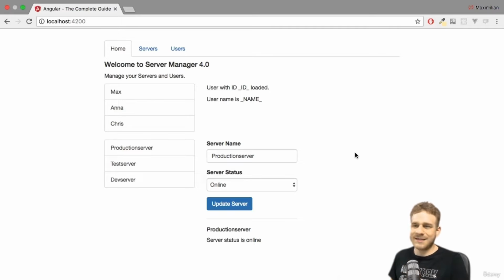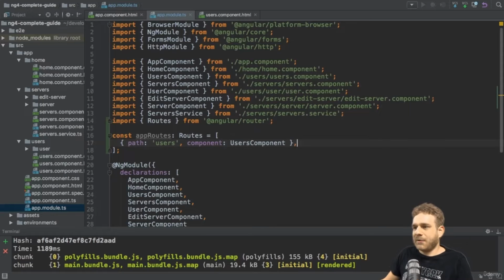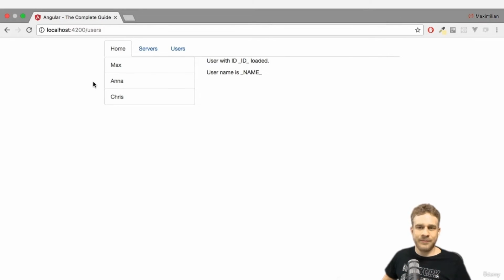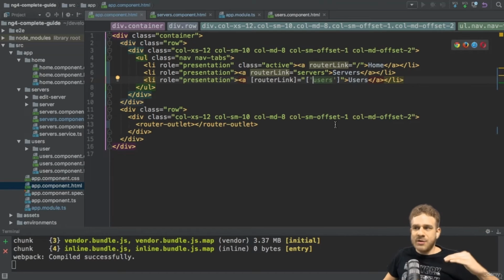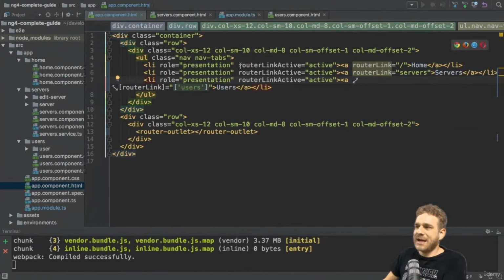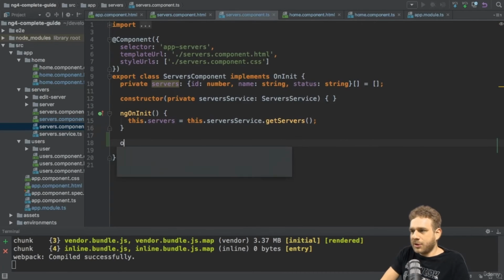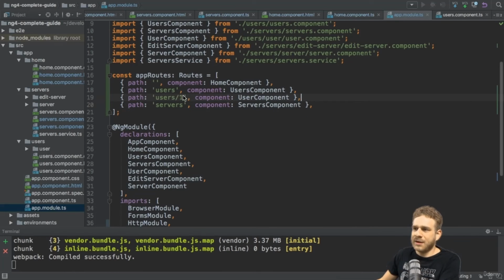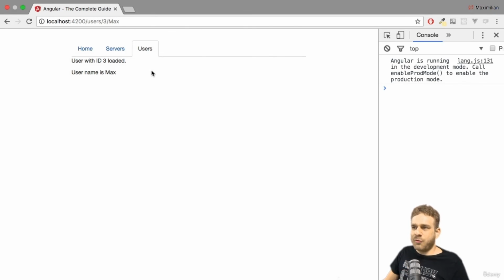11 глава 1 3